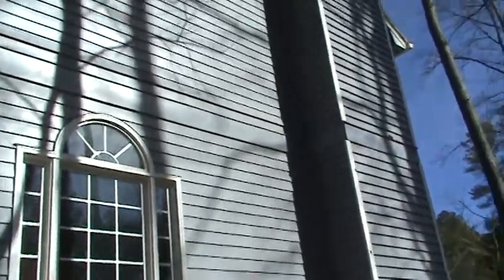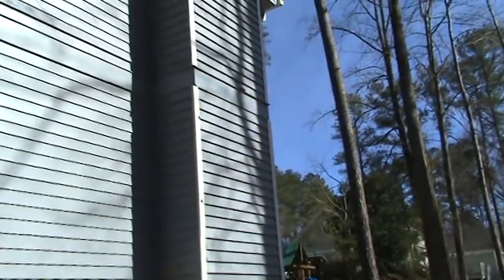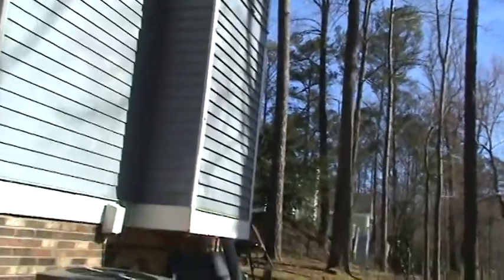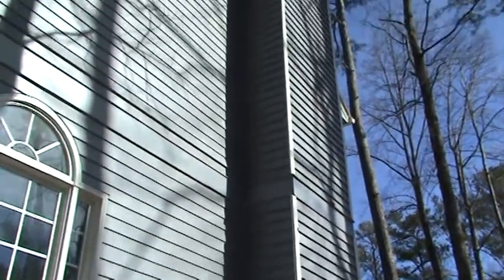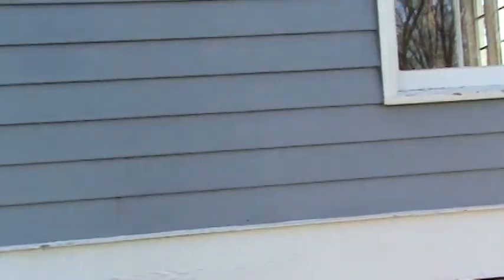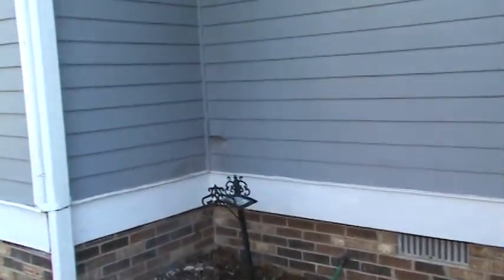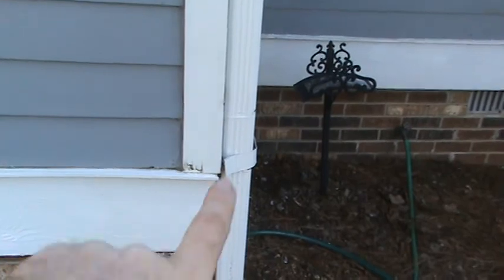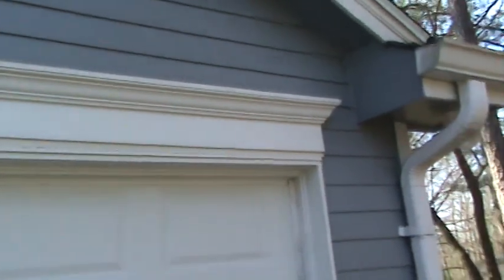HandyANDY reviews rotted masonite siding in Roswell